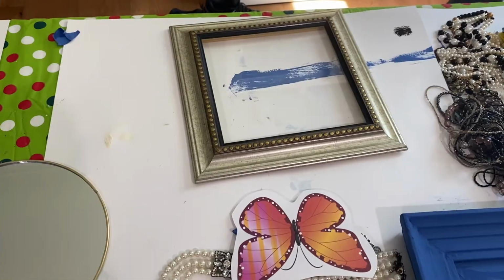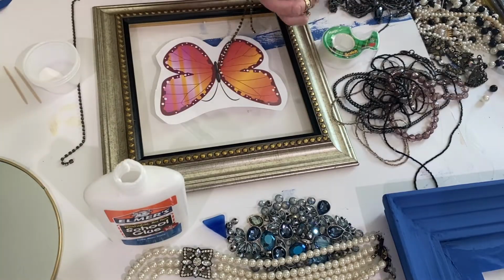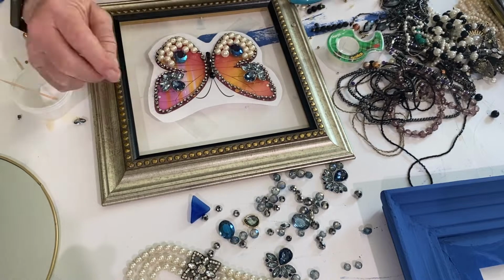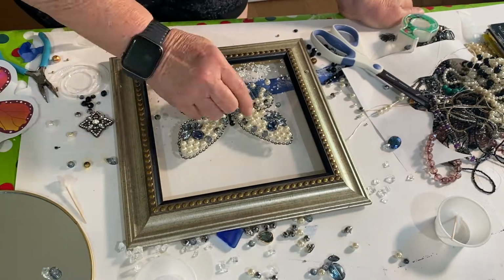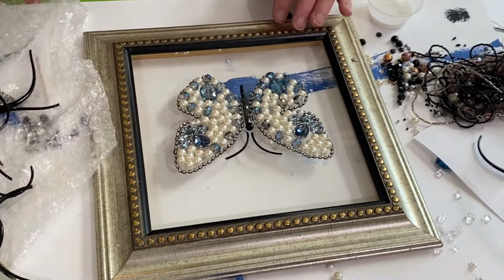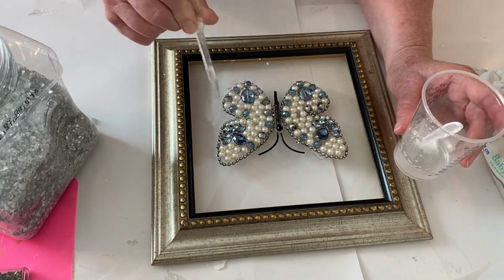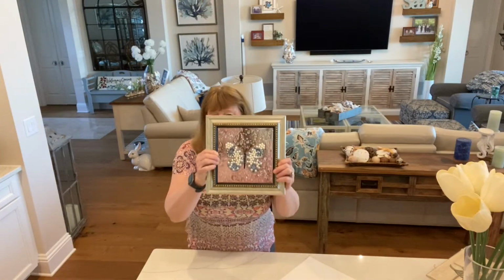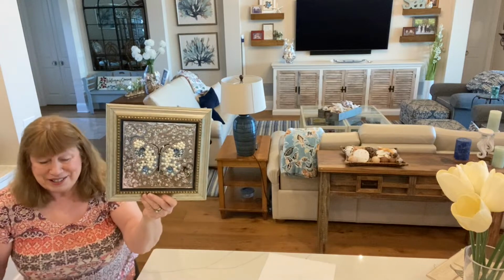# 81 EPOXY RESIN BUTTERFLY, CRUSHED GLASS, RESIN ART, JEWELRY ART, GLASS ON GLASS, MOSAIC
/ 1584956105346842 In this video I show you how I made a beautiful butterfly on glass with jewelry and crushed glass.

PRODUCTS USED IN THIS VIDEO:
20 PIECE MEASURING CUP SET
    CRUSHED GLASS: MICHAEL'S CRAFT STORE
CRUSHED GLASS
CRUSHED GLASS
FIRE GLASS 1/4 inch

OTHER PRODUCT LINKS:
TUMBLERS:
60/90 GRIT FOR TUMBLERS Supplies

ADHESIVES FOR GLASS AND TO HOLD THE GLASS PANE TO FRAMES:
      ELMER'S GLUE

DYE FOR RESIN & GLASS:
MICA POWDER

OTHER SUPPLIES:
20 PIECE MEASURING CUP SET
CRUSHED GLASS
GLOSS MODGE PODGE
IRIDESCENT MEDIUM